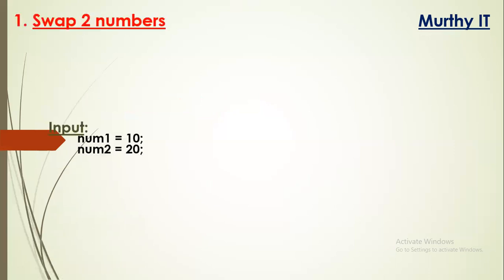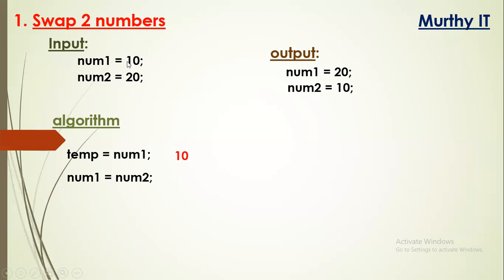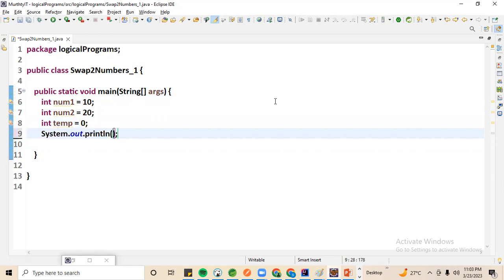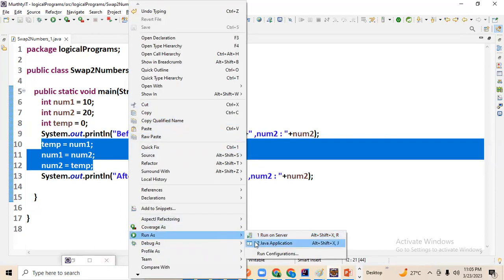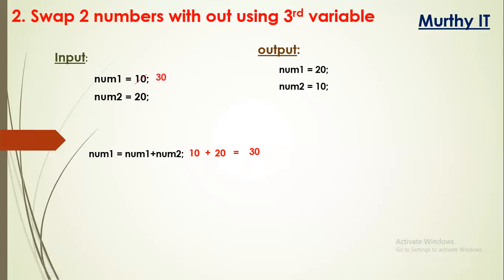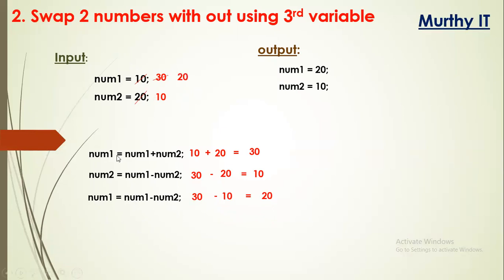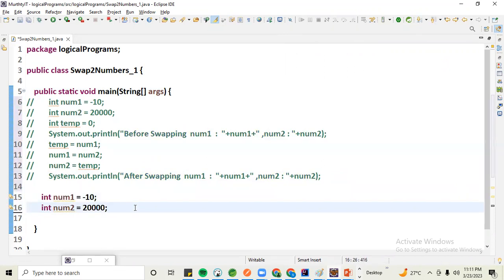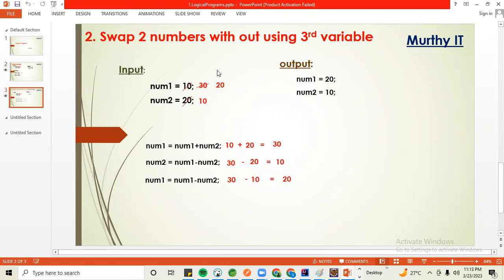1. Swap 2 Numbers | using 3rd variable | with out using 3rd variable in Java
Swap 2 Numbers | using 3rd variable | with out using 3rd variable in Java